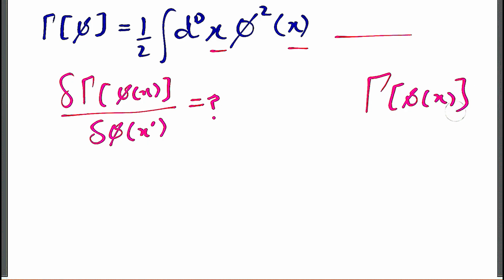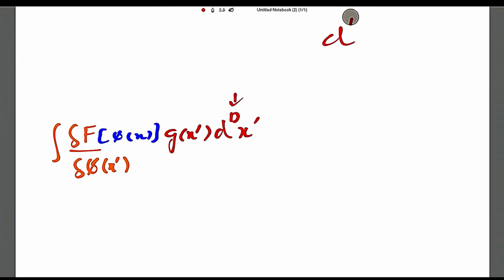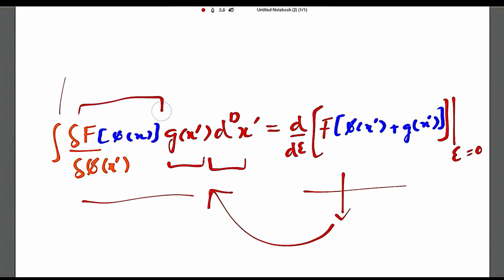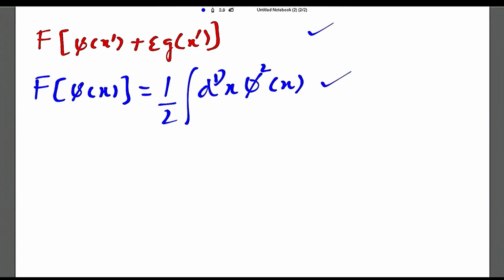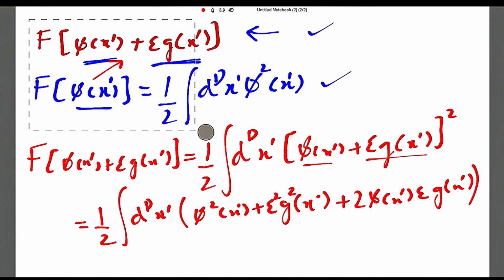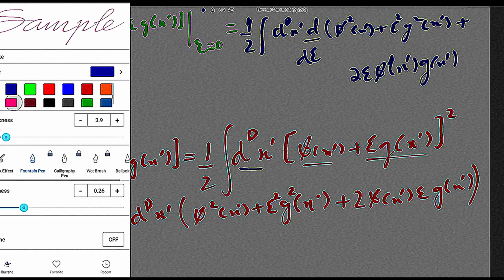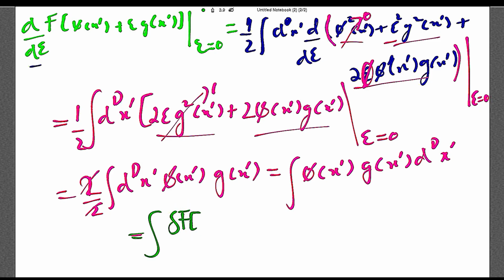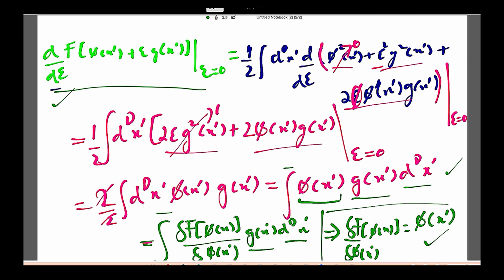Pb. Functional derivative of 1/2 * /d^Dx Ø^2(x)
Instead of differentiating numbers or simple functions, physics often asks a deeper question:

What happens when the variable itself is a function?

That is exactly where functionals and functional derivatives appear.
They form the backbone of the action principle, Euler–Lagrange equations for fields, and ultimately the path toward QFT.

This lesson will help you understand:
Primarily: How to calculate functional derivative
and secondarily:
• What a functional really is
• How it differs from a normal function
• Variation of a functional
• Functional derivative intuition
• Formulas to calculate functional derivative
•Important properties of functional derivatives.